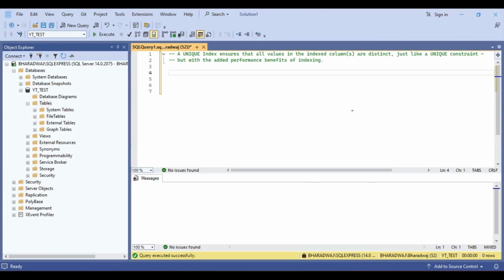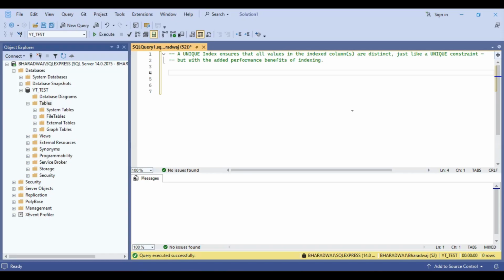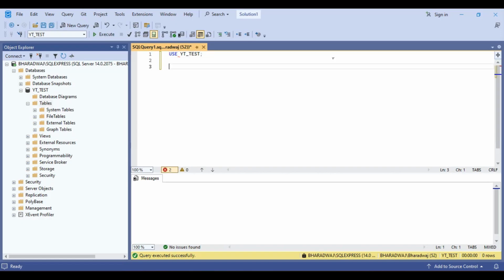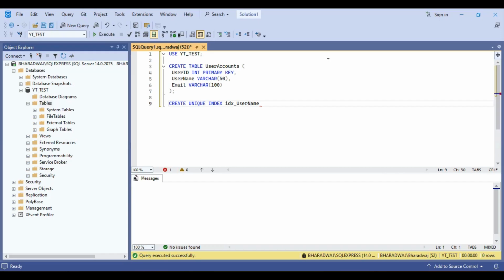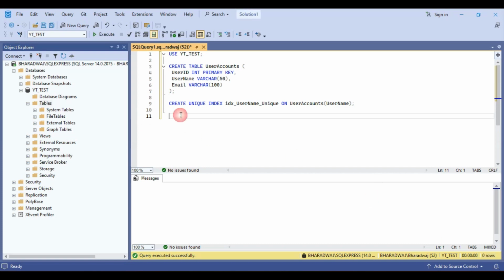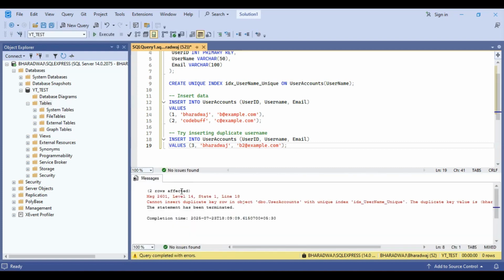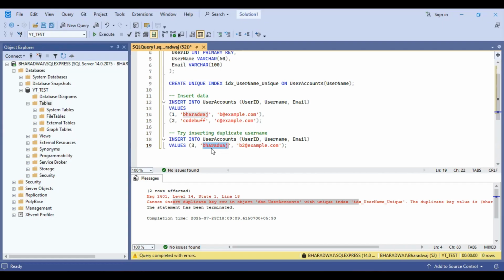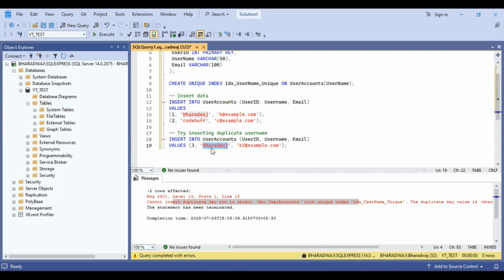12. UNIQUE Index : MS-SQL